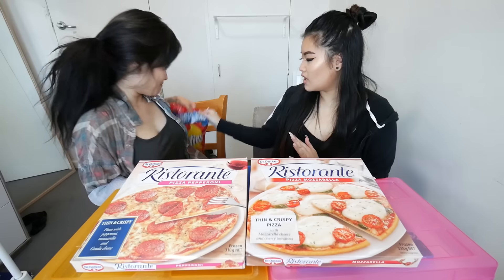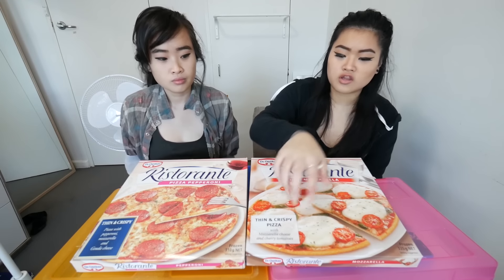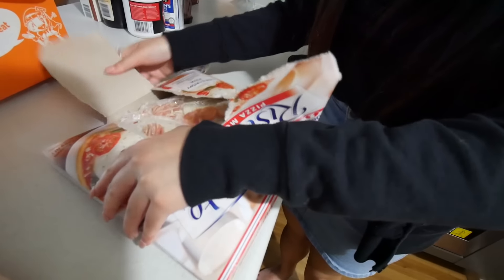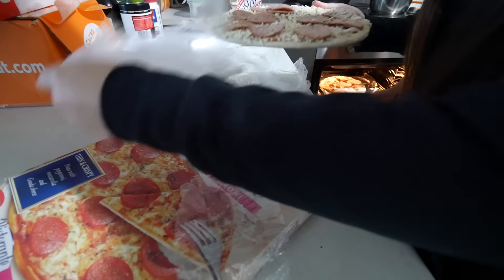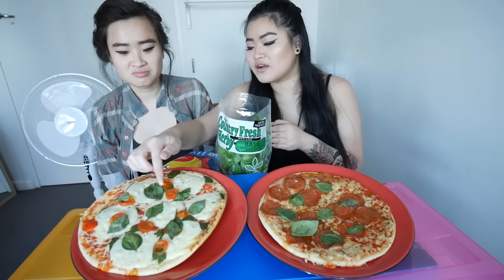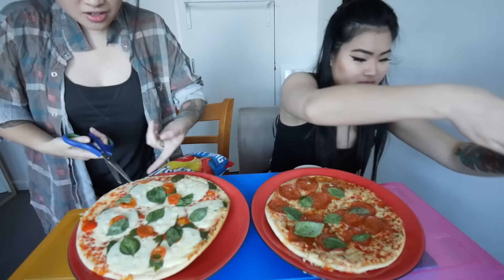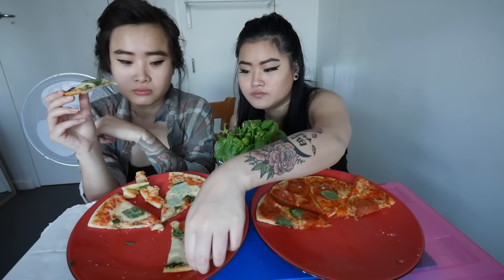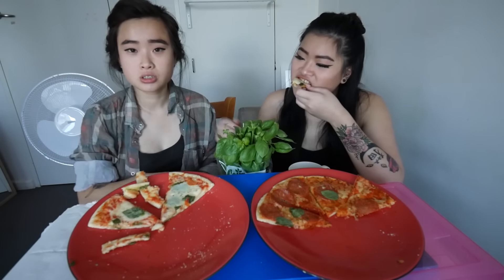PIZZA MUKBANG | STORYTIME | EATING SHOW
Help us reach 100k by joining the foodiefam

Hey Foodies,
Today we are having 2 types of different pizzas!
We got a mozzarella one which we put basil on top of and a pepperoni pizza!
We love thin crust pizza!
What are you having for lunch?

 ily :)

Bo's instagram @1dayinjapan
Trinity's instagram @Tl.IG